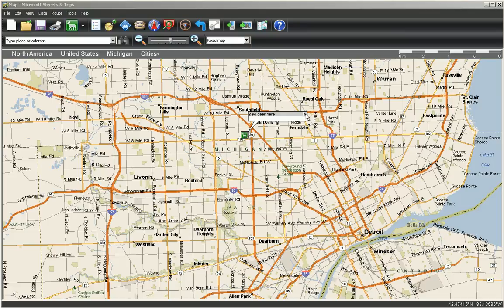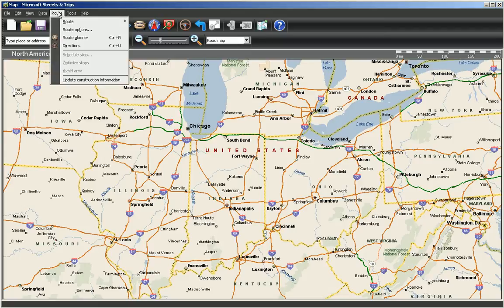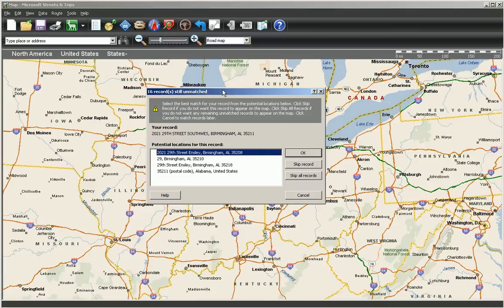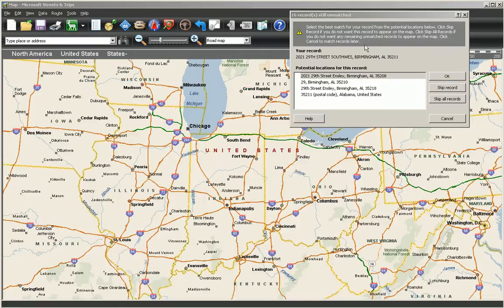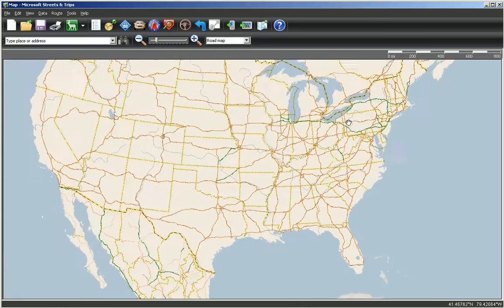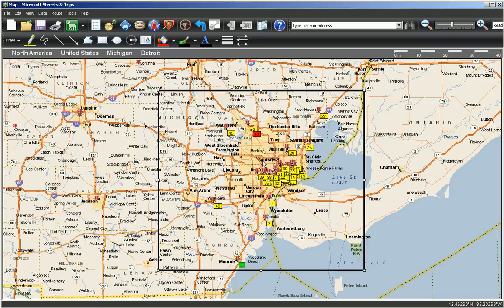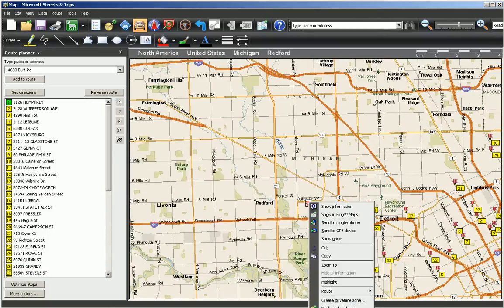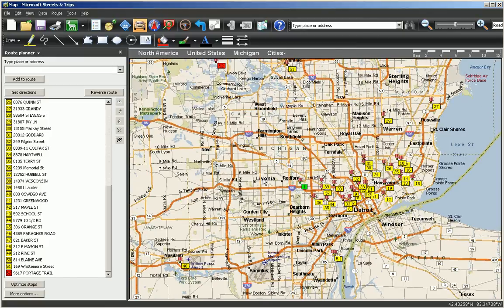Creating a Route Part 1